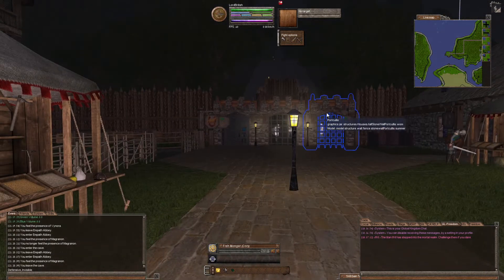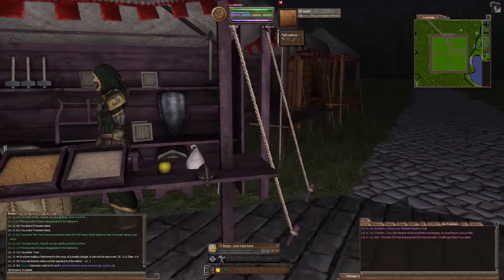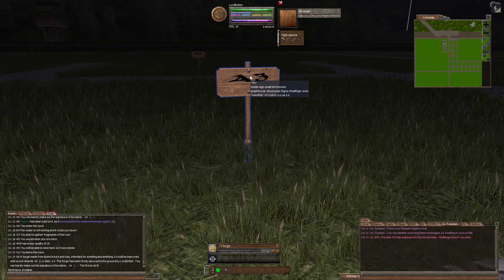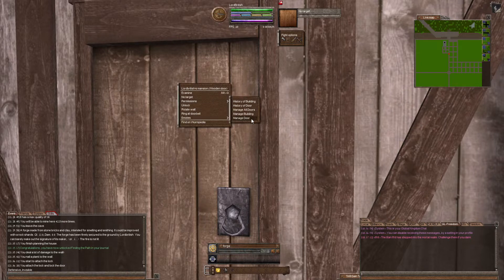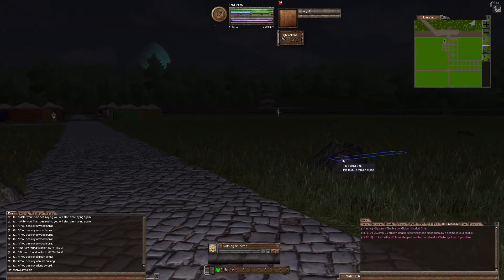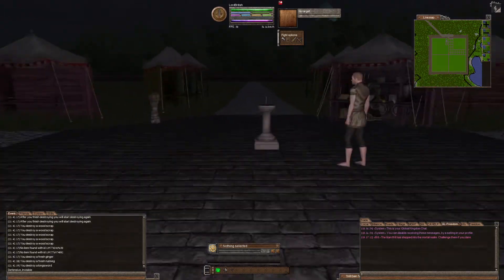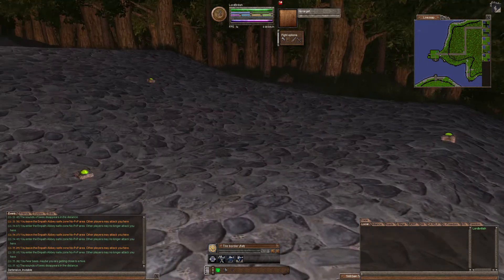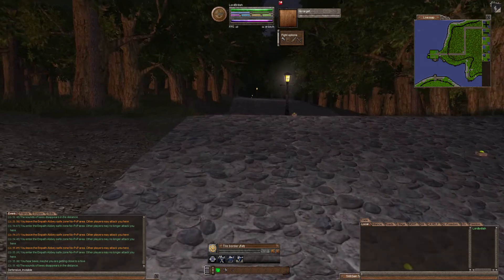Wurm unlimited Server - Ultima V2 Reficio PvE Freedom intro and rules